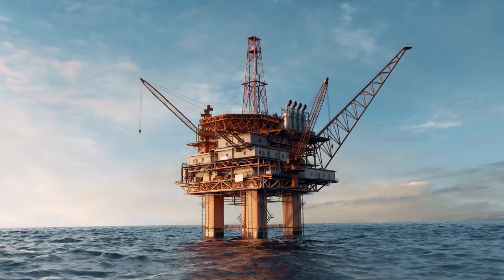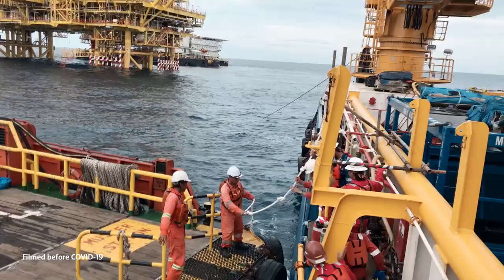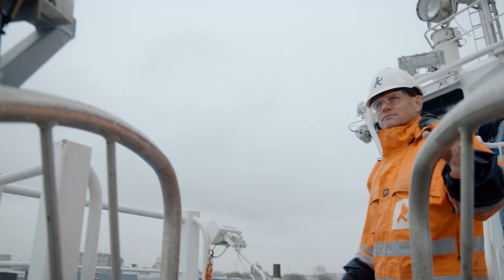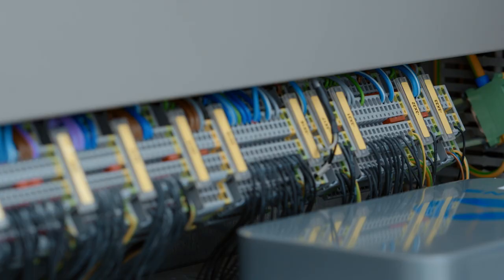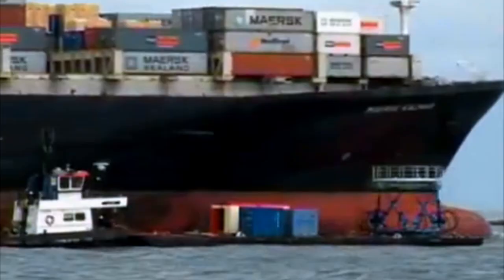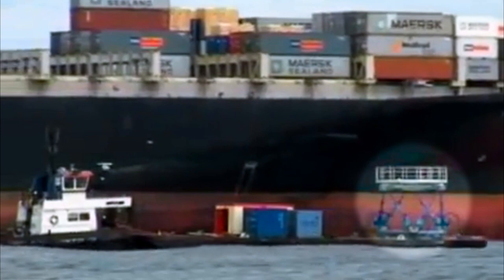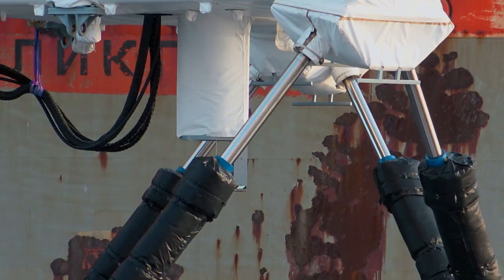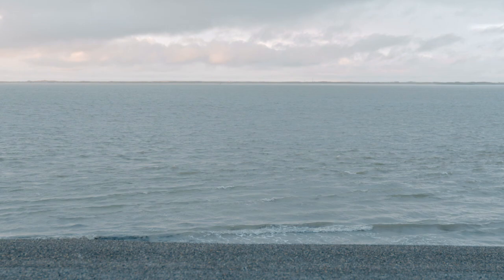Jan van der Tempel - Safe transfer to and from offshore platforms